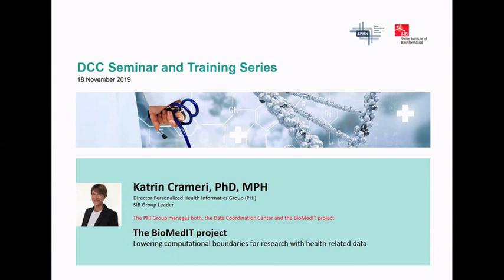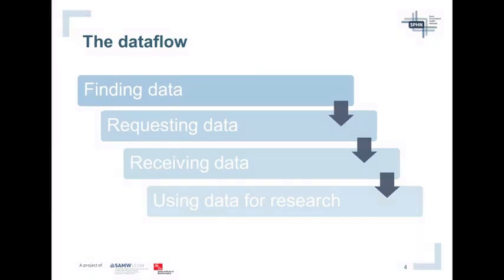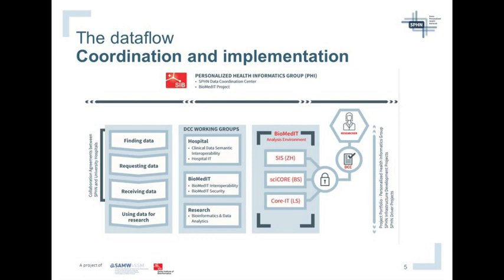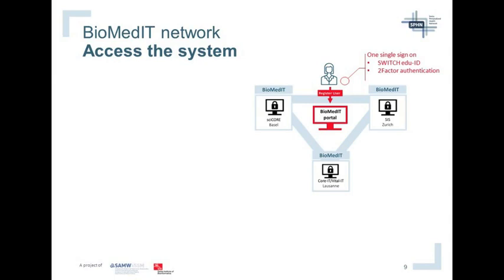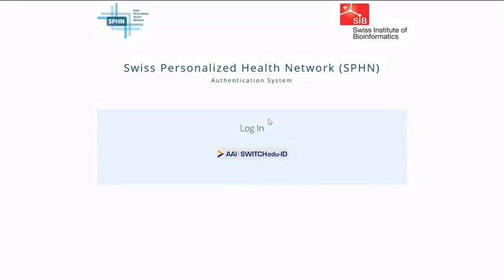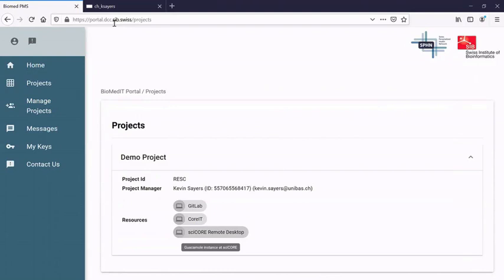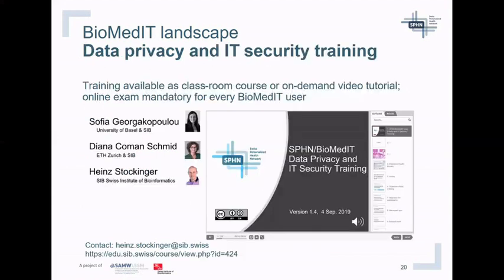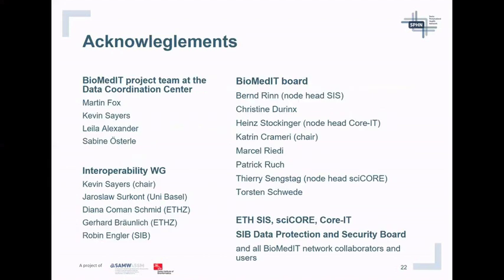The BioMedIT Project - Lowering computational boundaries for research with health-related data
What you will learn: An introduction to the BioMedIT network, its partaking IT nodes, and the designated features. Also: the various components of the system as well as useful information to the Swiss Personalized Health Network's project collaborators and future BioMedIT users.

Speaker: Katrin Crameri, PhD, MPH - SIB Group Leader, Director Personalized Health Informatics (PHI) Group

About the Group: The PHI group manages the Swiss Personalized Health Network 's (SPHN) Data Coordination Centre and the BioMedIT project. Group webpage

Abstract: Given the sensitive nature of health-related information, research using patient data imposes high demands on IT infrastructures and processes to fulfill the stringent legal and ethical requirements. The goal of SIB’s BioMedIT project is to build a secure and protected IT environment, providing researchers with access to a cutting edge research IT infrastructure for analysis of sensitive data, without compromising data privacy.

About the talk: The BioMedIT project is an integral part of the SPHN initiative, aiming to make health and health-related data better usable for biomedical research. Personalized health research requires data from various sources and multiple sites, often processed by researchers working at different scientific institutions. In order to meet these challenges adequately, the BioMedIT network enables the secure transfer of large sets of sensitive data to the point of analysis and provides the required compute capacity. Moreover, BioMedIT enables interdisciplinary research teams to collaboratively analyse the data by providing shared controlled access. The BioMedIT network builds on existing expertise and research IT infrastructure at the partnering institutions of the Swiss Institute of Bioinformatics (Core-IT), the University of Basel (sciCORE), and the ETH Zurich (SIS).

- A national infrastructure network to enable secure biomedical data processing: the BioMedIT project

- “The network we are building to empower personalized health research will be here to last”

- How will Swiss researchers retrieve nationwide clinical data in the near future?